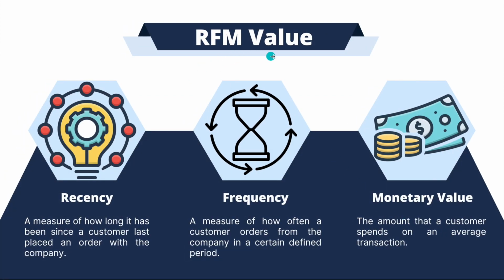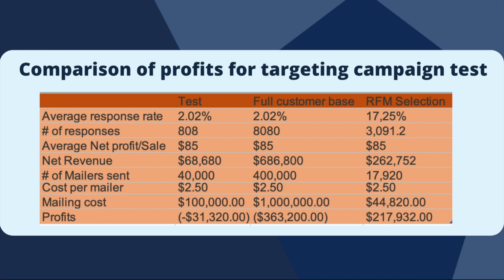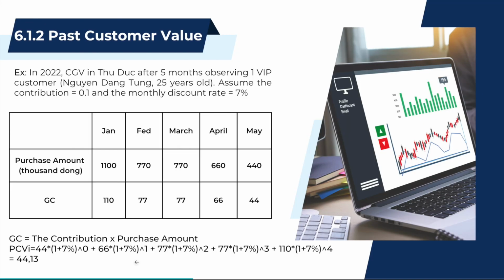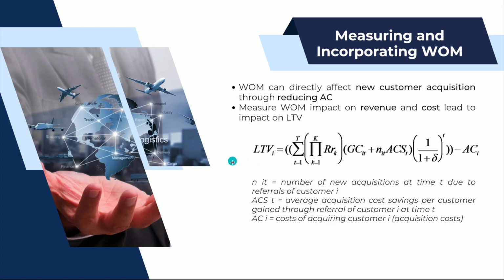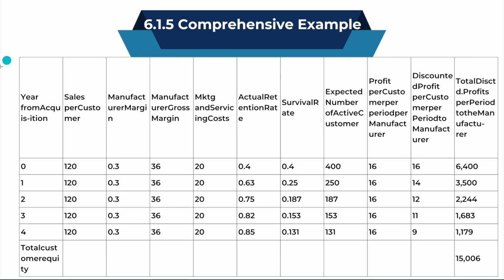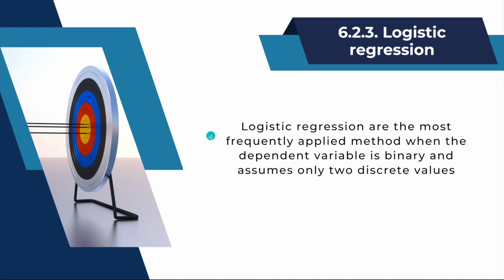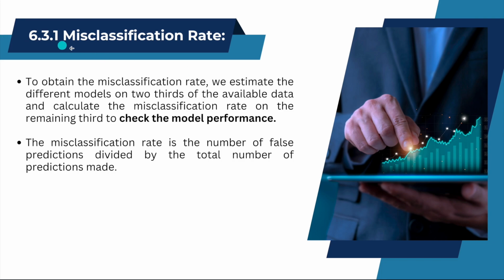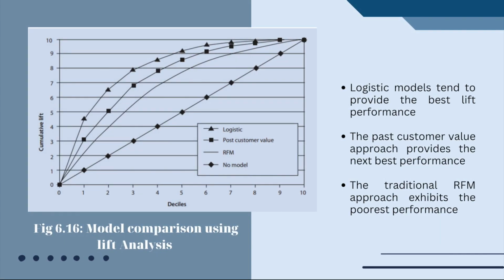CRM Chapter 6 HD 1080p